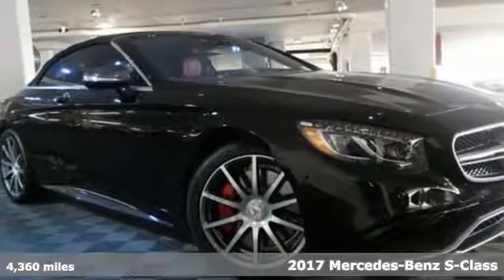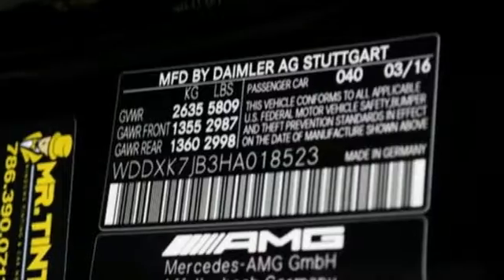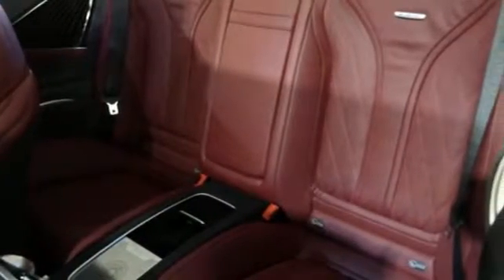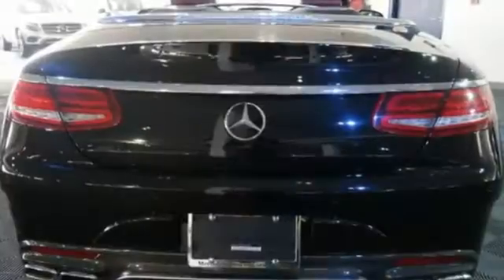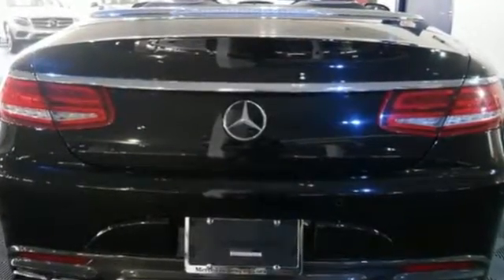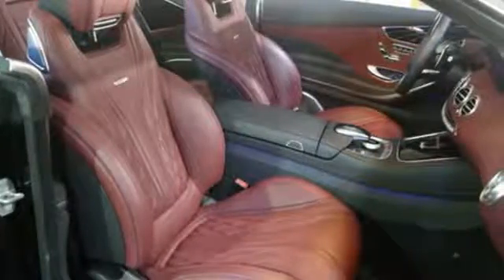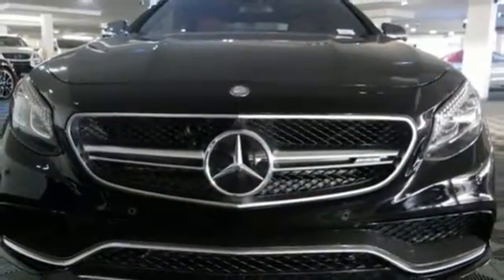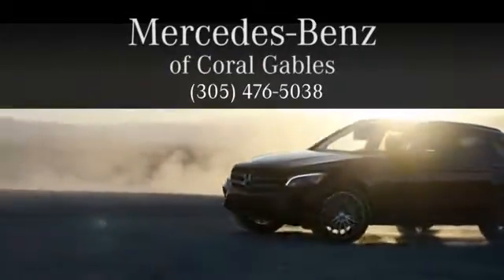Used 2017 Mercedes-Benz S-Class Miami FL Coral Gables, FL V204 - SOLD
Year: 2017
Make: Mercedes-Benz
Model: S-Class
Trim: AMG S63
Engine: 8 Cyl. 5.5 L
Transmission: Automatic
Color: Obsidian Black Metallic
Interior: RED/BLACK
Mileage: 4360
Stock #: V204
VIN: WDDXK7JB3HA018523

Address:
300 Almeria Avenue